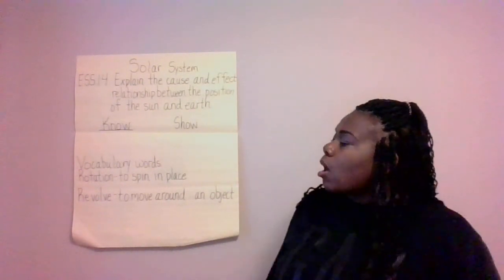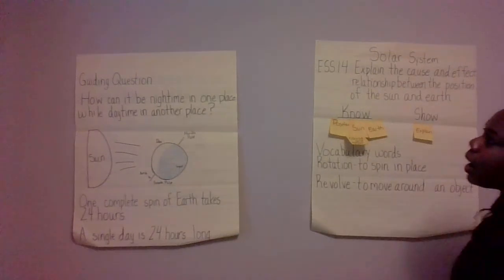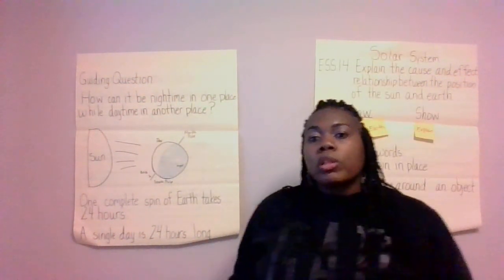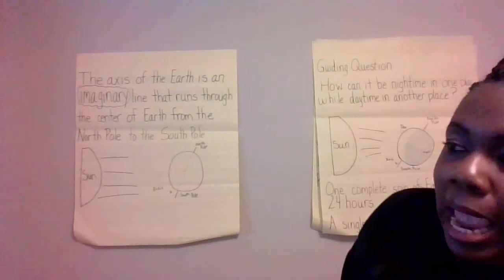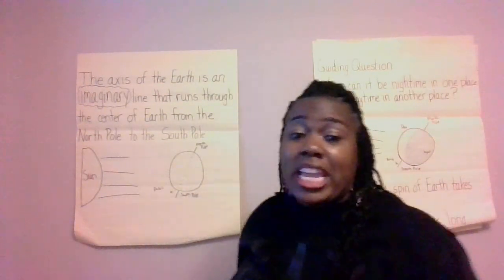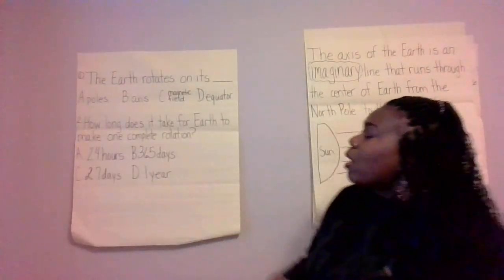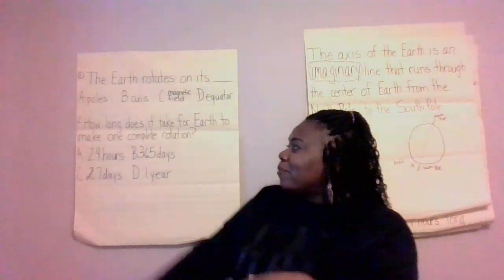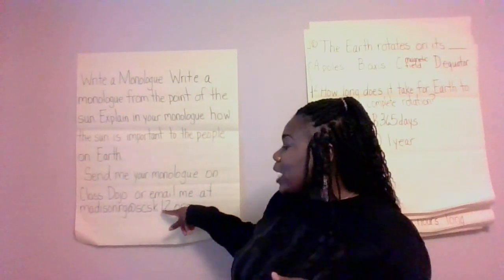Ms. Madison - 5th Grade Science - Cause and Effect relationship between the Sun and Earth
Ms. Madison - Explain the cause and effect relationship between the position of the sun and earth